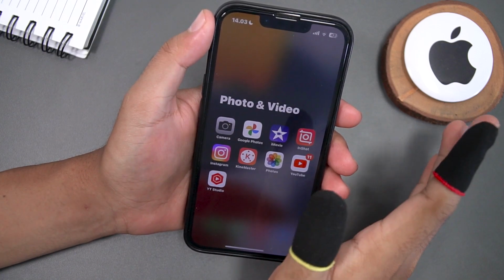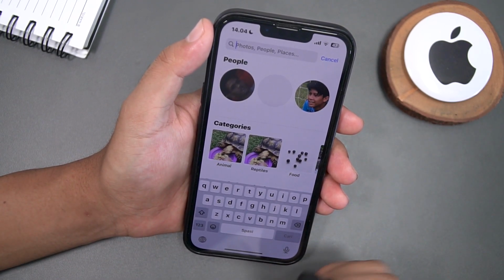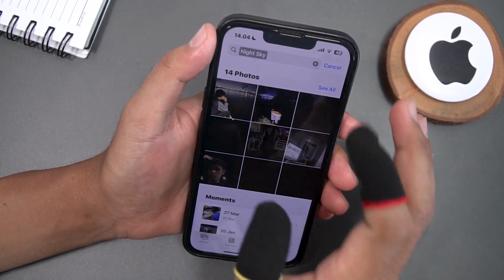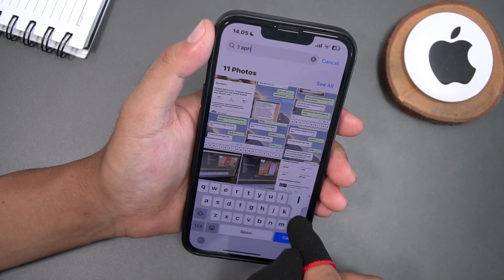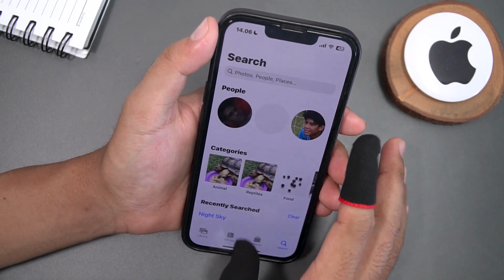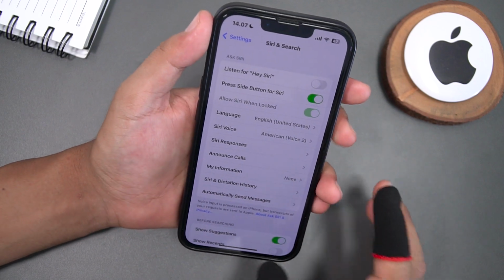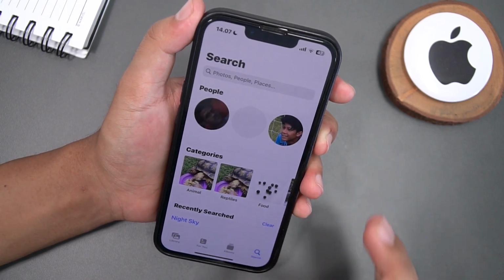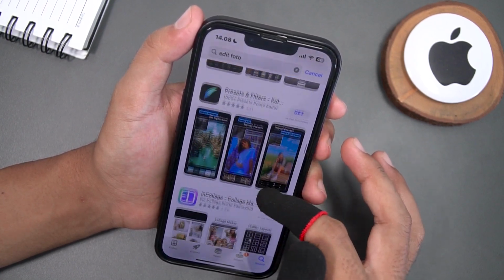How to Search for Photos on Your iPhone Tips and Tricks Step by Step Tutorial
In this tutorial, we'll show you how to search for photos on your iPhone using various tips and tricks. Whether you're looking for a specific photo or trying to organize your photo library, these tips will help you find what you're looking for quickly and easily. From searching by date or location to using Siri, we've got you covered.